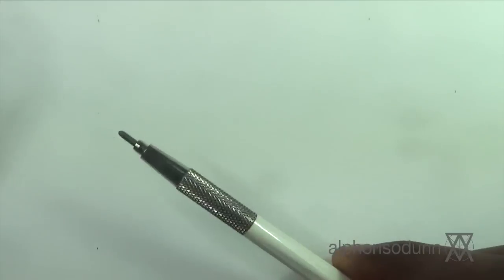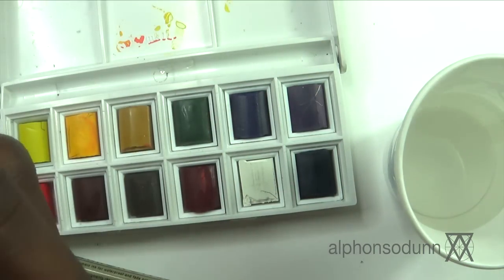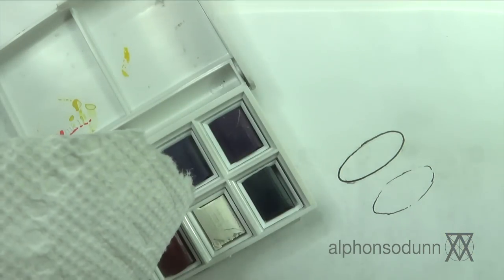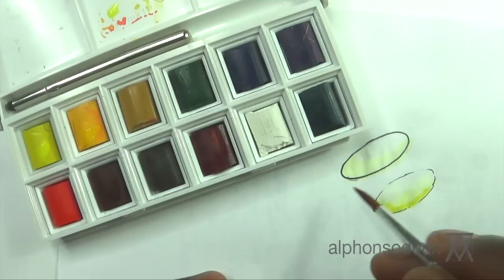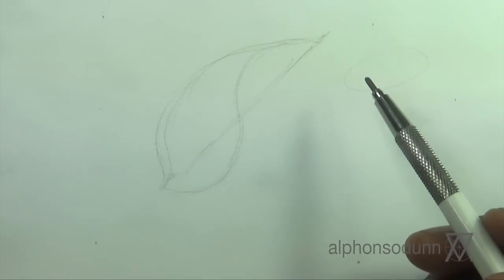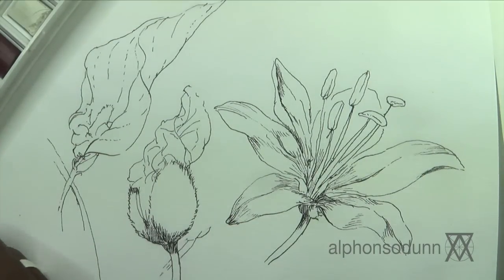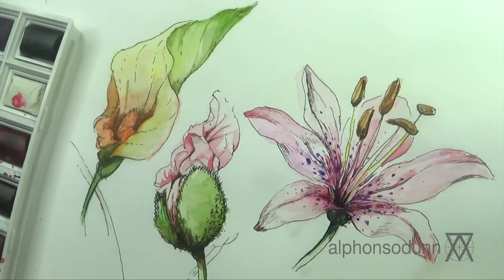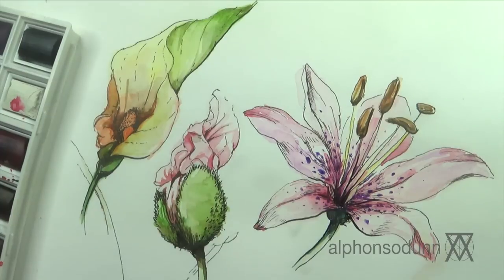How to Draw & Paint Flowers with Ink and Watercolor Part 1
MY BOOKS
New Pen & Ink Drawing Workbook

VIDEO DESCRIPTION
How to Draw or create realistic textures in 9 different ways as part of drawing fundamentals and basics. This tutorial provides simple  but powerful tips on creating texture and covers a variety of textures that can be used to depict many different kinds of surfaces and materials: fur, wood, scales, wool, carpet, hair, rocks, stone, tiles, sponge, etc. Its really up to your imagination :-)
Note that the same principle whether you are painting texture, sculpting texture, or whichever medium you use to create art texture or texture in art. See my other videos on pen and ink drawing tips, tricks, tutorials and techniques :-)
See my other videos on pen and ink drawing tips, tricks, tutorials and techniques :-)

GENERAL DRAWING MATERIALS:
Pencils
#2 HB Pencil
Bic Ballpoint Pen
Lead Holder 2mm
Lead pointer/sharpner
Lead Sharpener
Staedtler 2mm Lead

Pens
Pigma micron pens
Pigma micron pen 003
Copic Multiliner SP refillable
Copic Multiliner Disposable
White ink pen 2mm
Lamy Safari Fountain Pen
Tachikawa dip pen holder
Zebra comic G pen nib

Erasers
Kneaded Eraser
Retractable Eraser
Pentel Eraser Caps

Paper
Strathmore Mixed Media Paper
Strathmore Smooth Bristol Paper
Canson Multi-media paper
Moleskin classic travel sketchbook
Strathmore Tracing Paper

Watercolor
Schmincke Watercolors
Koi Watercolor Field Set

Song: Kevin Mcleod "Montego"

Materials:
2mm Lead holder
Sakura Pigma Micron
Loew Corning #7 Watercolor brush
Windsor Newtwon portable watercolor set (12 colors)